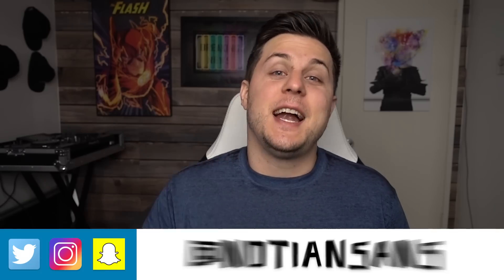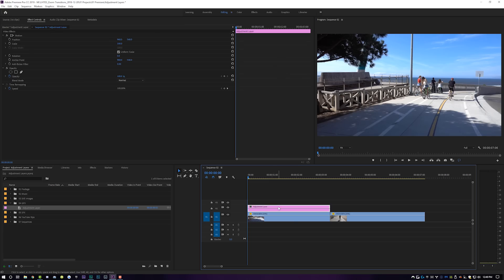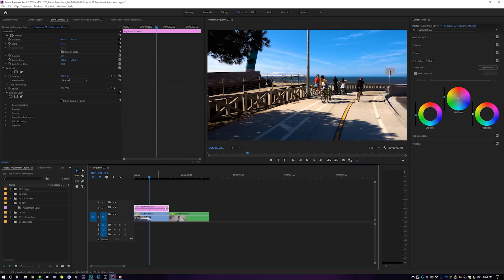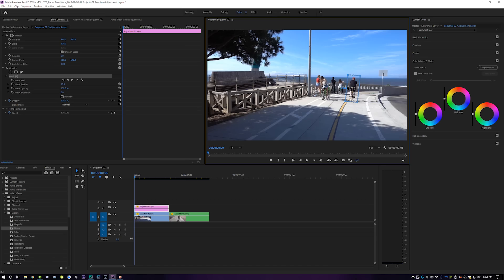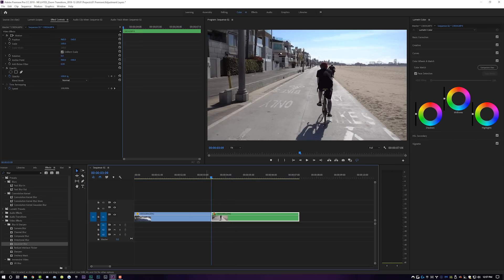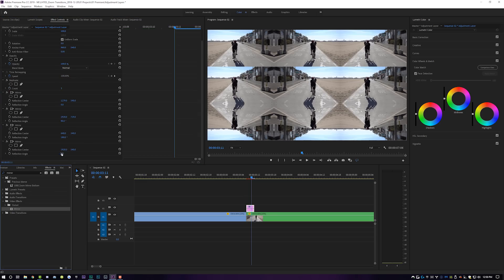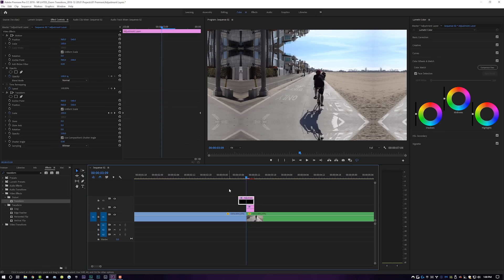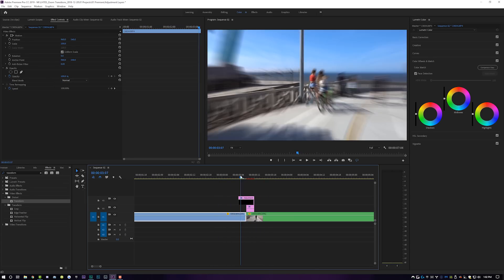3 Adobe Premiere Adjustment Layer Tips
In this video, I give you 3 Adobe Premiere adjustment layer tips for color / fx, tracking and transitions! (Also) Learn How To Edit Stuff merch available below, don't forget to subscribe to stay up to date, and follow me on social @notiansans to get in touch!